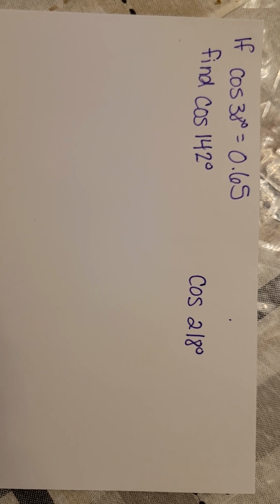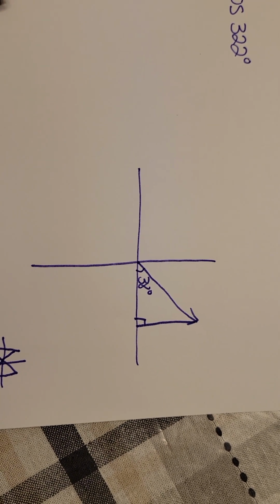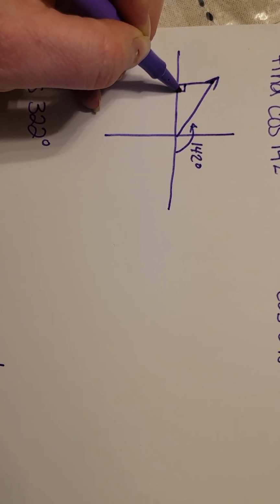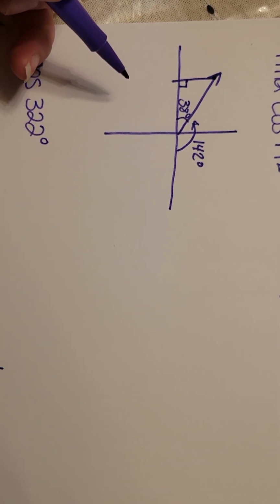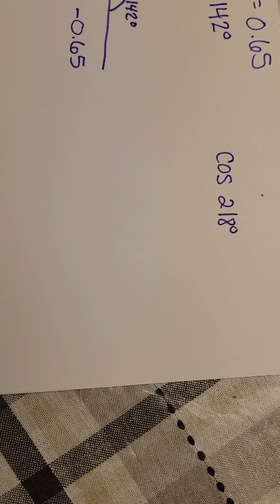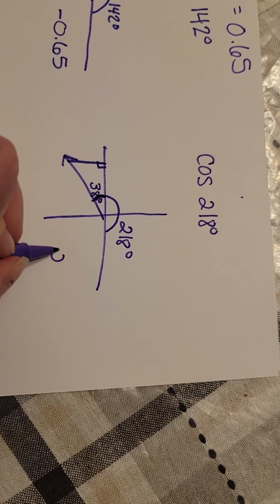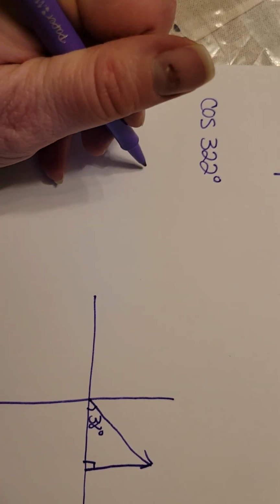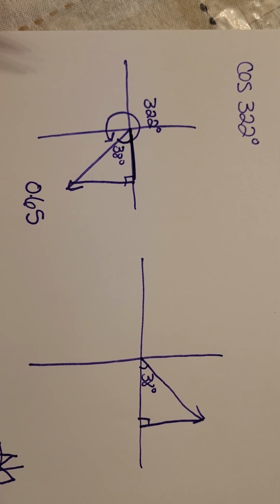Finding Cosine of larger angles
If Cos38=0.65 What Is Cos142, Cos218, Cos322.
In this video we draw a reference triangles to relate larger angles to their smaller reference angle. Using this method we could find Cosine of many angles without having any actual side lengths.